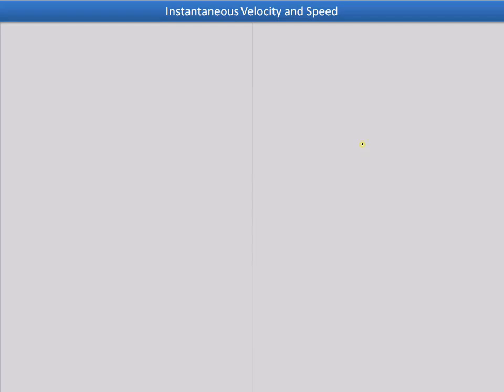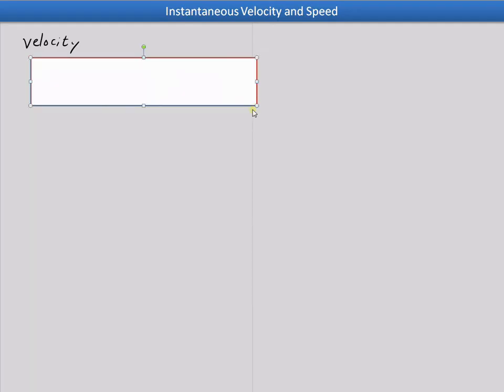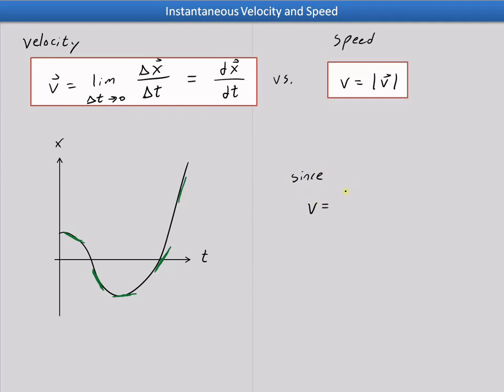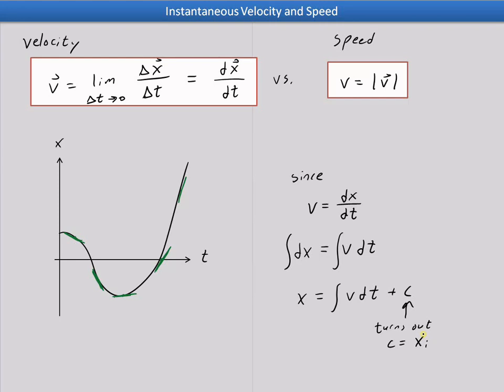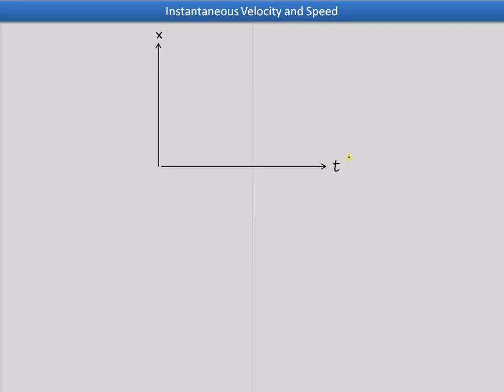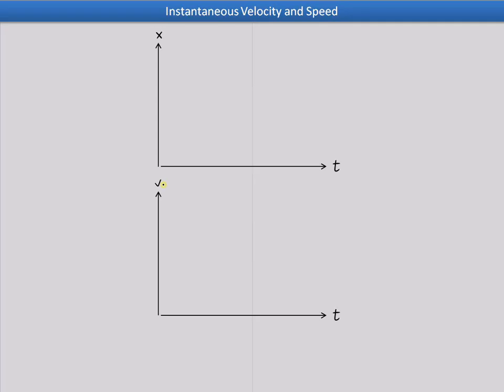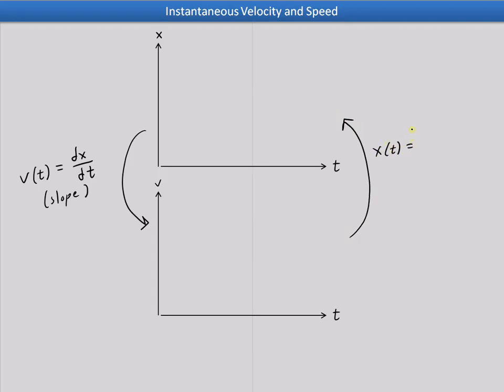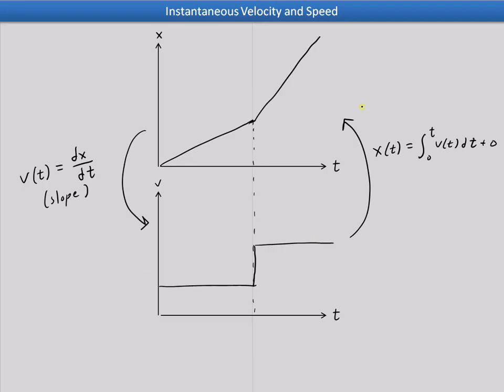03.2 Velocity and Speed Part 2: Instantaneous Velocity and Speed v2